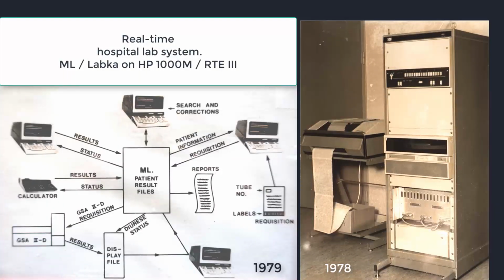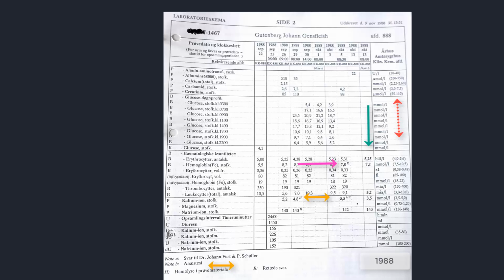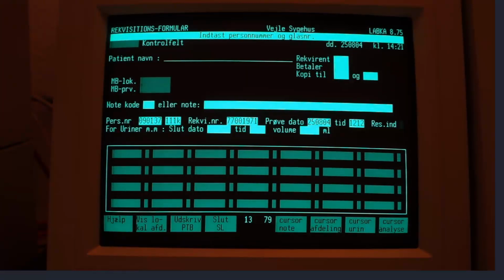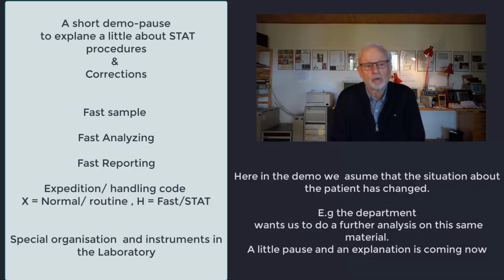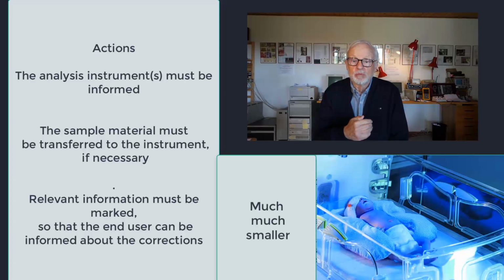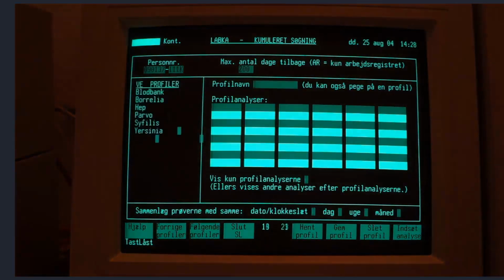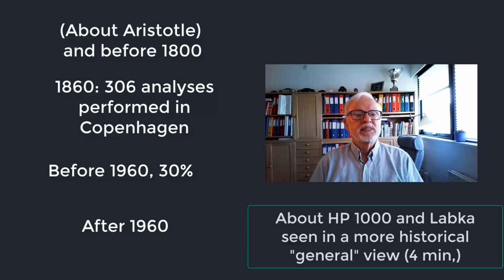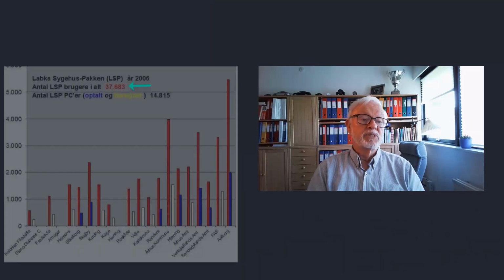Labka a hospital lab system. Cap. C (4:9). Updated with demos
00:00:00 The videos should be viewed in order (1..9), Playlist
00:00:55 Real-Time conditions in the 70s
00:02:14 The Sample form
00:02:25 Amount of storage (later)
00:03:024 OMR reading and about coming features
00:03:20 Cumulated Answers , in 1988
00:04:00 OMR sample form
00:05:22 Key Data
00:05:55 Demo on A990, Enter requisition data
00:10:21 Explain STAT analysis
00:12:55 Explain Correction
00:15:59 Demo on A990 , Correction
00:20:07 Comments
00:20:53 History
00:23:23 Reduced number of STAT anl.
00:24:30 Cumulated answers
00:25:23 Labka Hospital Packed, LSP
00:26:16 Correction; References to Labka/LSP/ HP1000